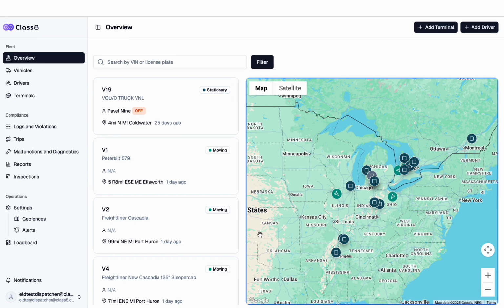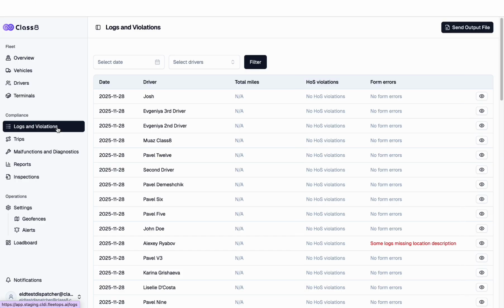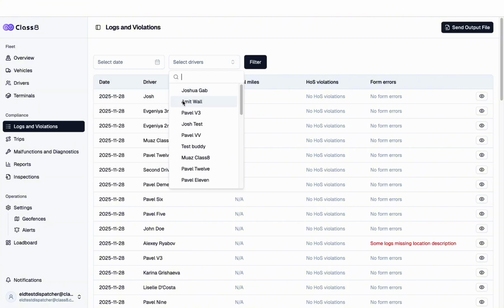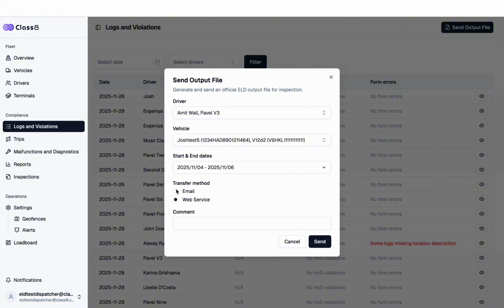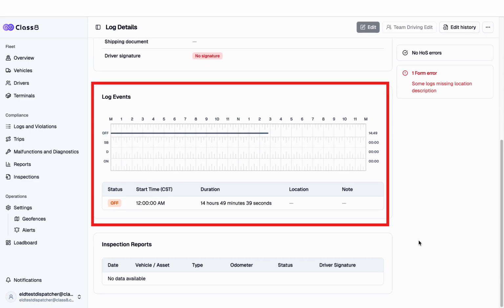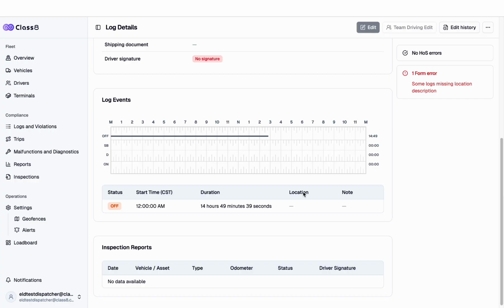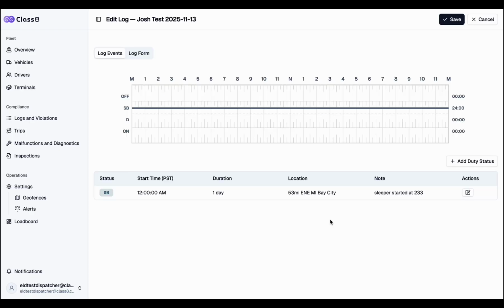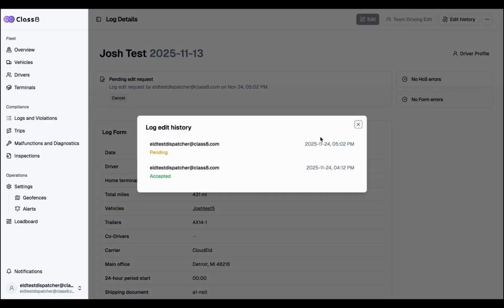ELD | Dispatcher App | View and Manage Logs & Violations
This video will teach you how to view and manage logs and violations.